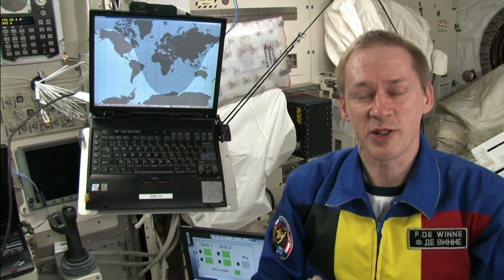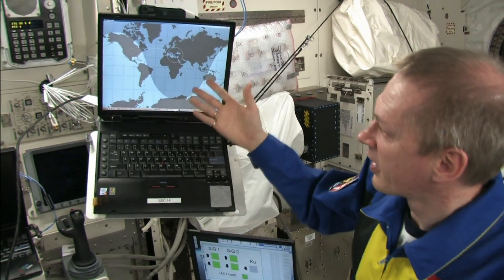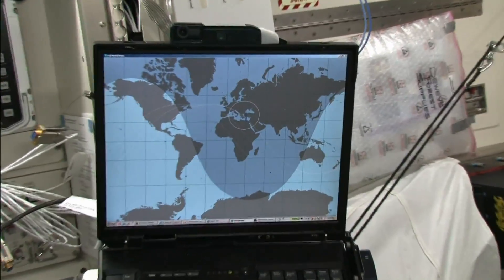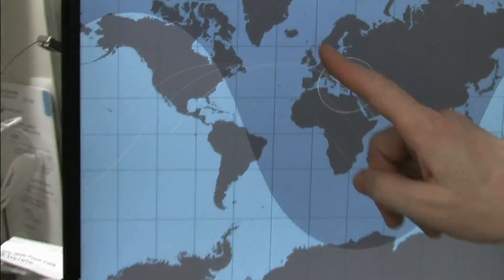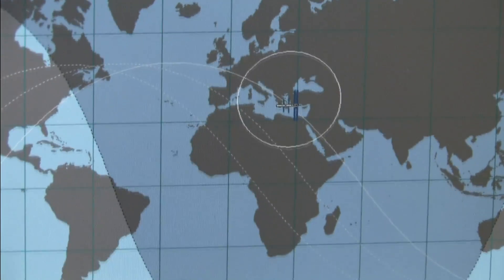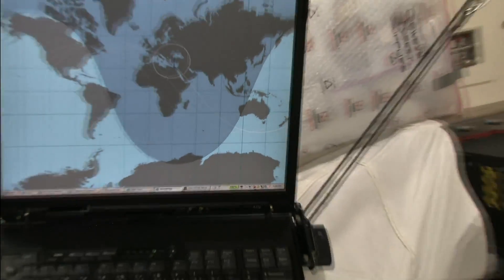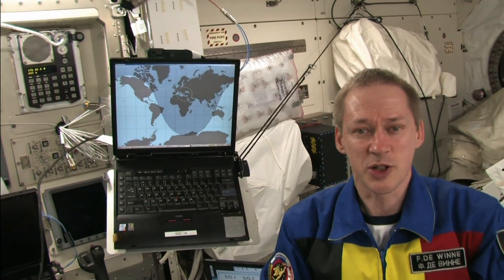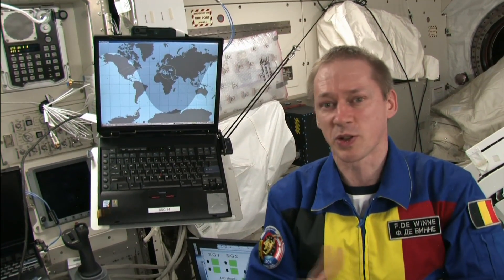How do you keep the ISS stable in orbit?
Frank De Winne is answering a question on the ISS submitted by George Kristiansen from Upton, England (15 yrs): How are minor modifications to the ISS's orbital trajectory and altitudes made, in order to keep it in a stable orbit?